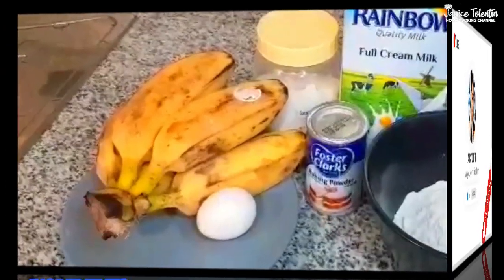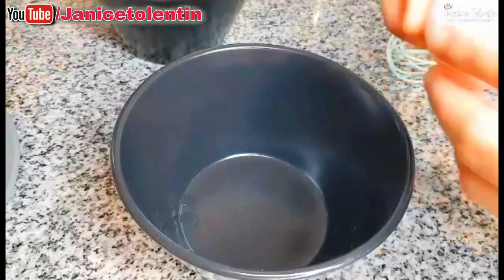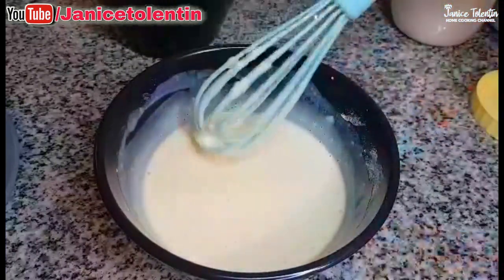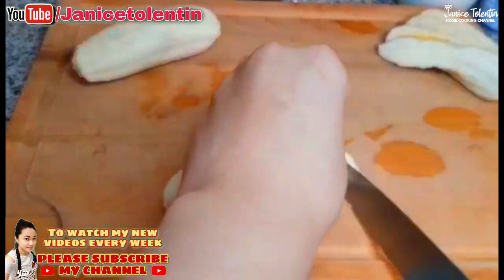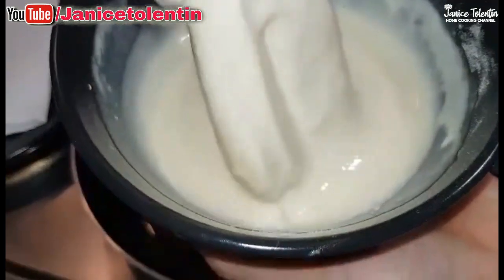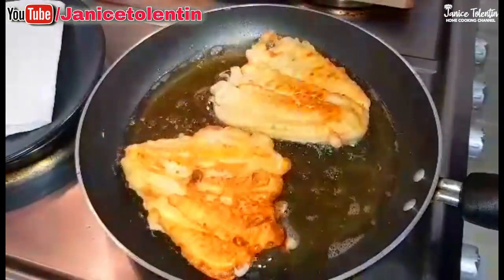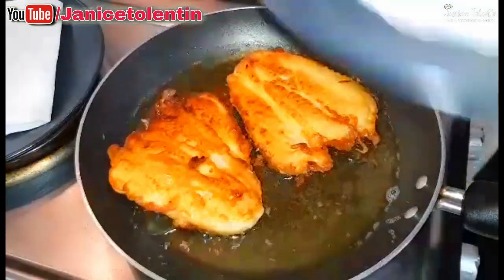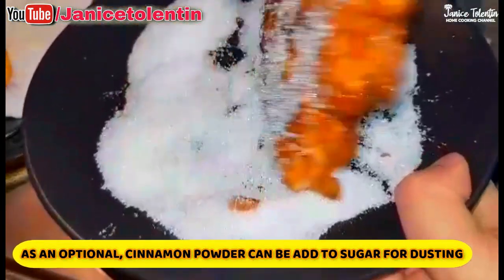DELICIOUS BANANA FRITTERS. (SAGING PINAYPAY)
SAGING PINAYPAY || DELICIOUS BANANA FRITTERS